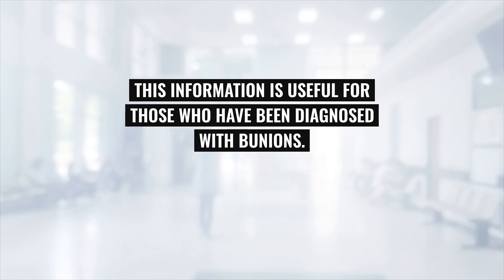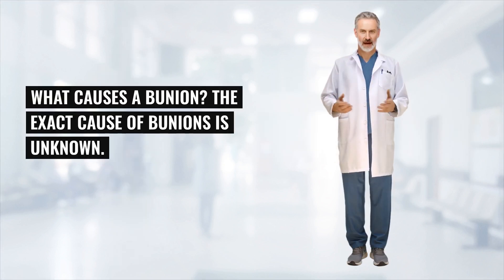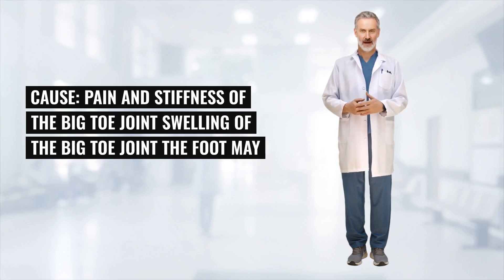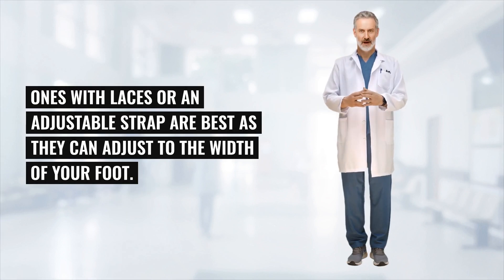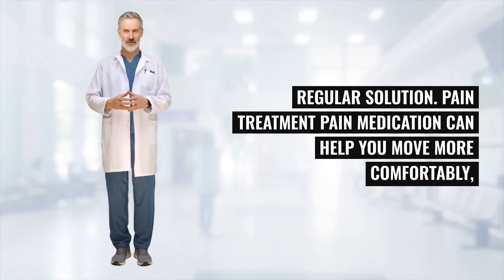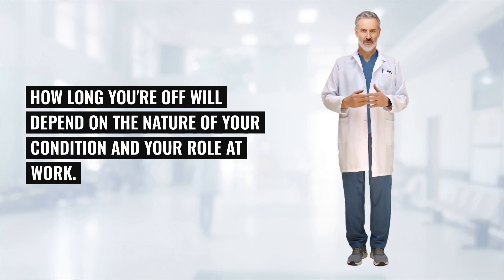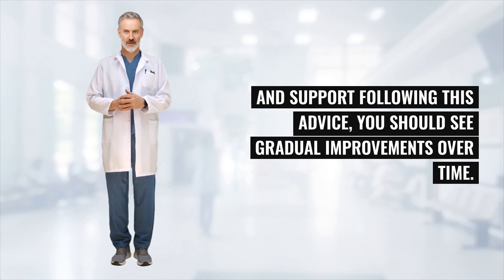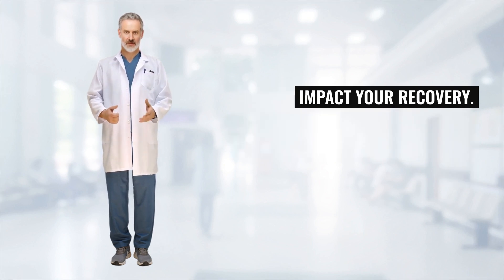What is BUNION (Hallux Valgus)? The Truth About Bunions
What is BUNION (Hallux Valgus)?

Managing Bunions: A Comprehensive Guide

This guide is beneficial for individuals diagnosed with bunions. Those experiencing new or persistent symptoms should seek a healthcare professional's evaluation and diagnosis.

A bunion, medically known as hallux valgus, is a deformity where the joint at the base of the big toe shifts outward, causing the big toe to angle toward the smaller toes. If you're dealing with a bunion, it's crucial to maintain a positive outlook as there are several self-help measures you can take.

What Leads to a Bunion?
The precise cause of bunions remains unclear, but potential contributing factors include joint conditions like osteoarthritis or rheumatoid arthritis, wearing ill-fitting shoes, and genetic predisposition.

Symptoms of Bunions
Bunions typically result in:

    Pain and stiffness in the big toe joint.
    Swelling of the big toe joint, often making it challenging to find wide enough shoes.
    Difficulty in walking.

Bunion Management
One of the most effective ways to manage bunions is by choosing appropriate footwear. Opt for shoes that fit well, preferably with laces or adjustable straps to accommodate foot width. High heels, pointed, or tight shoes should be avoided. Insoles and toe spacers can also be beneficial in supporting the foot or reducing toe pressure. However, frequent use of sticky bunion pads can lead to skin irritation and are not advised for regular use.

Pain Relief Strategies
Pain relief medications can aid in more comfortable movement, contributing to the management of bunions.

Exercise
Engaging in foot-strengthening exercises can be advantageous in managing bunions.

Work Considerations
Sometimes, bunions may necessitate taking time off work for recovery. The duration of absence depends on the severity of the condition and the nature of your job. Returning to work, even with symptoms, can aid in recovery, as gradually resuming normal activities helps build strength and stamina.

Seeking Help and Support
Adhering to these guidelines should lead to gradual improvements. If symptoms persist beyond 12 weeks or worsen, consult a healthcare professional. Remember, attending to your mental well-being is also vital in managing any health condition.